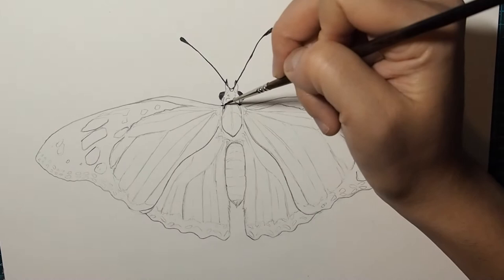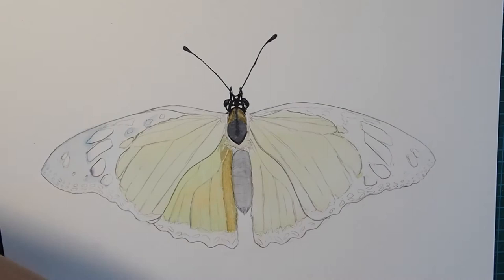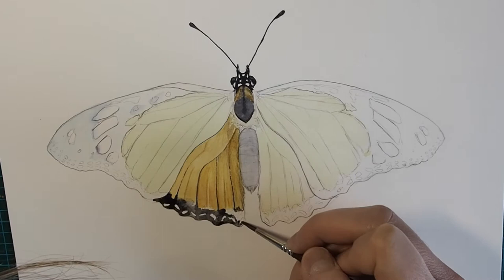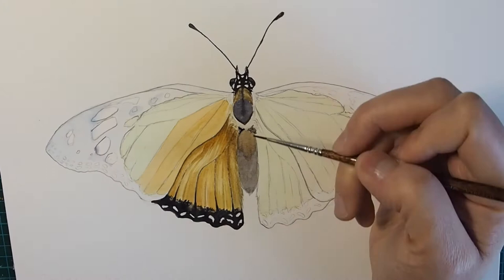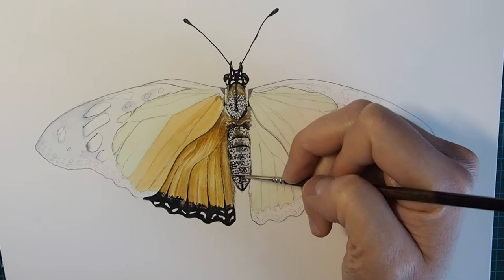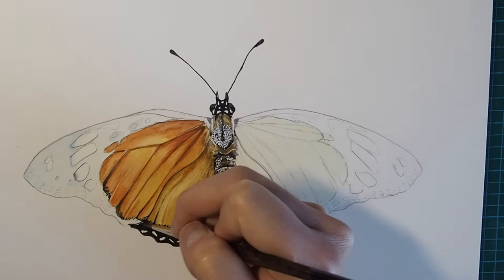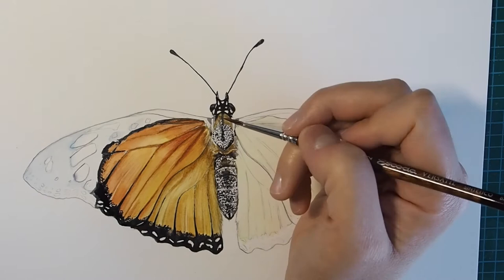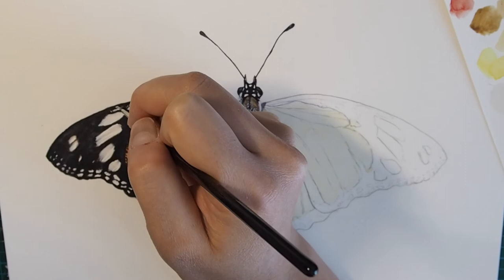HOW TO Paint a Watercolour Butterfly | Step by Step Tutorial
Hello and welcome to my latest video, a tutorial on how to paint a detailed butterfly.

For this painting I used:

Winsor & Newton Professional paints
Round brushes in sizes 0, 2 and 8
Fabriano Studio hot press watercolour paper
M. Graham & Co white gouache for accents

Any questions or thoughts, please leave them in the comments. :)